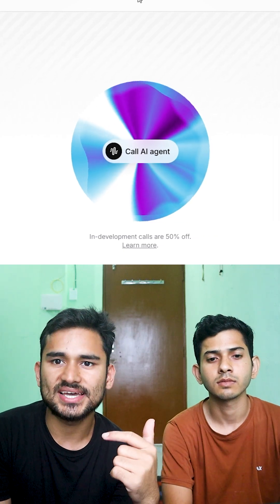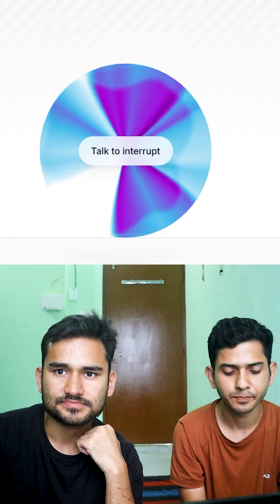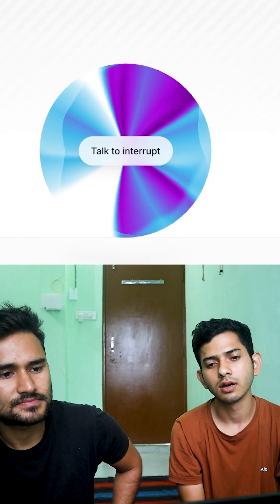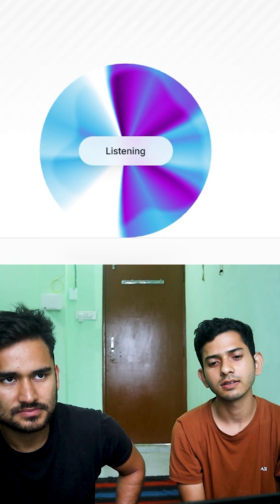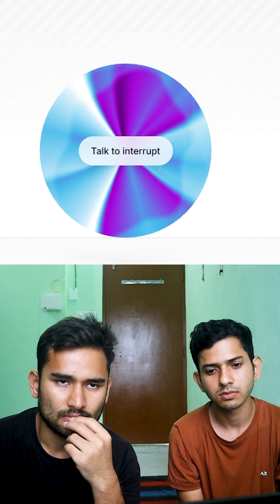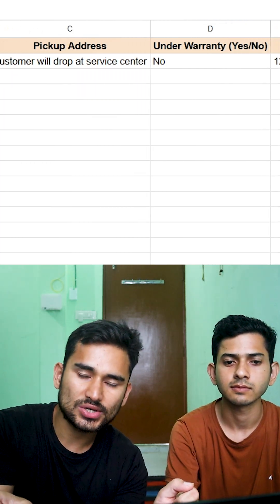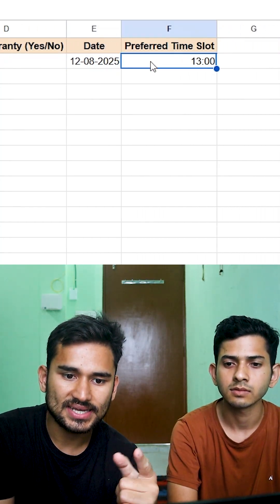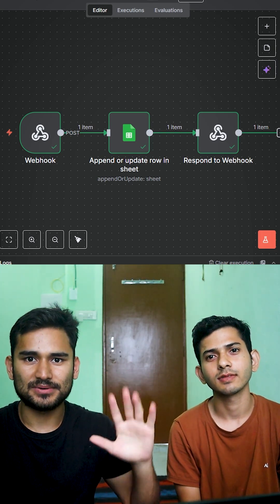AI Voice Agent Demo | Built with n8n + ElevenLabs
Let's understand how to build an AI Voice Agent using n8n and ElevenLabs to automate voice replies for your business.
Perfect for boosting productivity, customer engagement, and business automation.